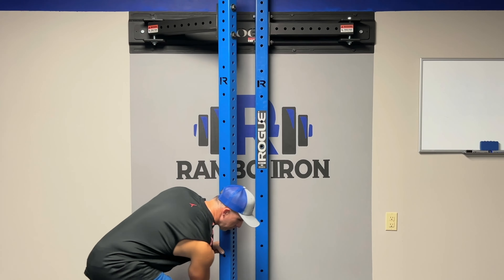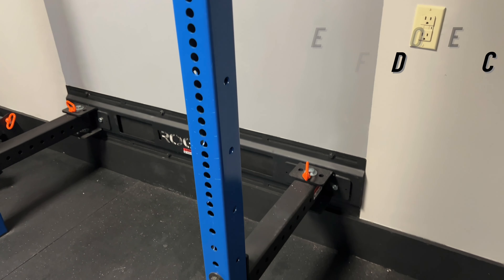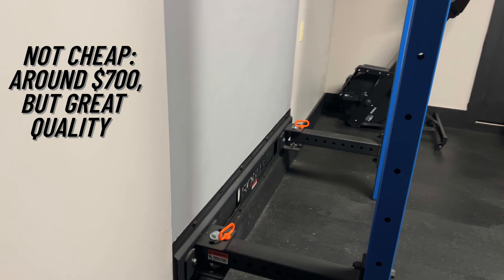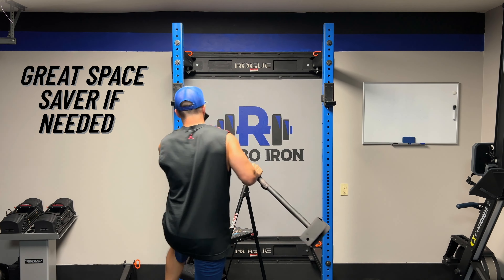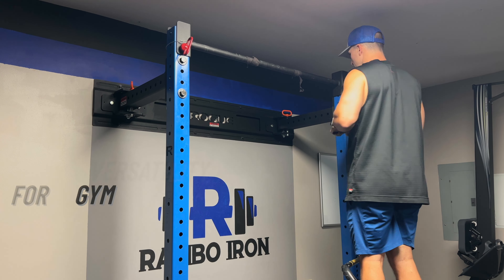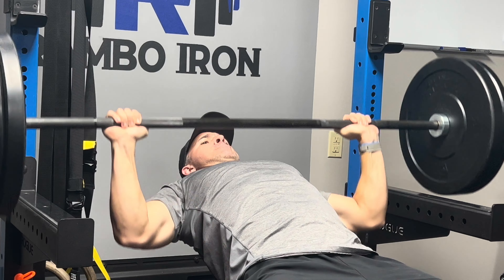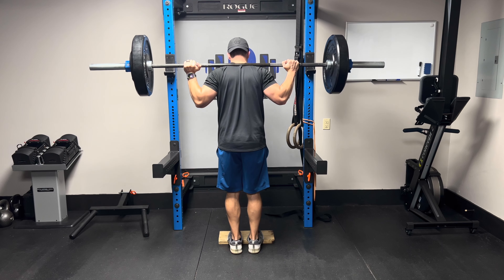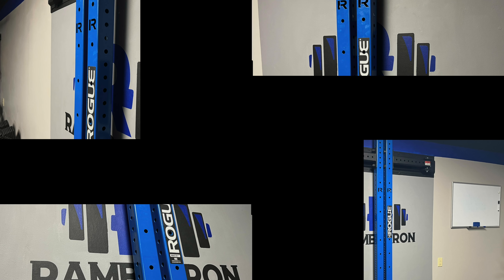ROGUE FITNESS RACK for HOME GYM 4 YEARS LATER!!! Need a SPACE SAVER?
Do you NEED a SPACE SAVING Squat Rack in your HOME GYM? CHECK OUT this Rogue Monster Lite-3WC Fold Back Wall Mount Rack!!! Is this RACK just what you are looking for? Today’s video gives my thoughts on this product after using it SINCE 2019.

0:12 - Rogue Rack Background
1:30 - Open & Close Rack
2:31 - Performance
3:48 - Recommended???
4:08 - Outro/More Pictures

Products I Currently Use:
Dell 4K UltraSharp USB-C Monitor (U2723QE)
Apple AirPods Pro (2nd Generation)
Tefeca Fortitude Series Adjustable Band
SPIGEN Lite Fit Band
SUITISBEST Sports Band
HEIKE Sports Loop
Odbeai Rugged Military Band
LIONSCOOL Rubber Plates